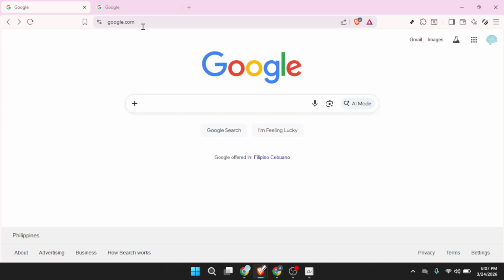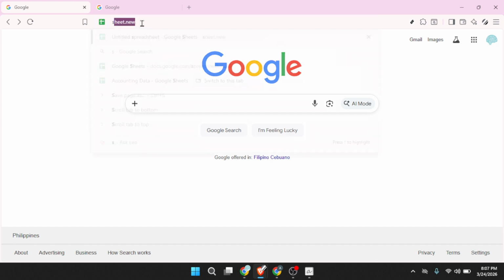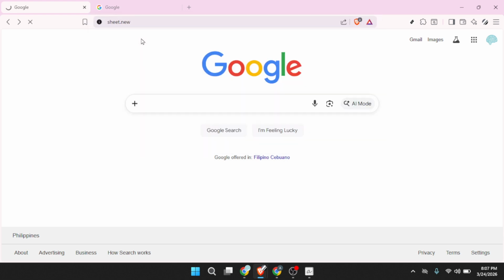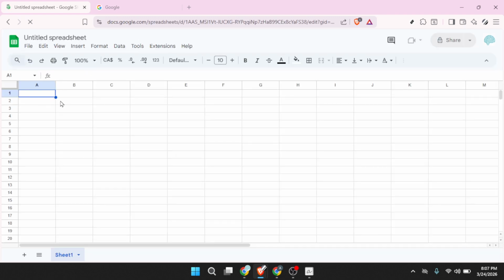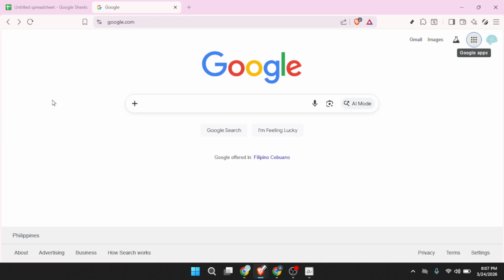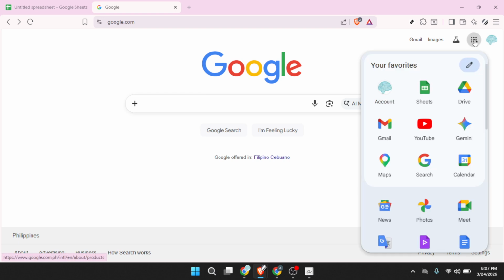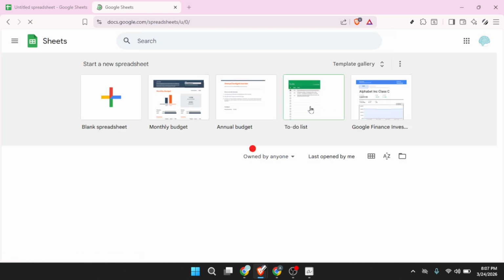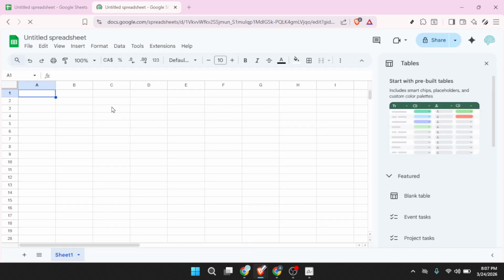How To Create A Brand Spanking New Google Sheets Spreadsheet From The Chrome Address Bar (Tested)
In this video, we discuss how to create a brand spanking new Google Sheets spreadsheet from the Chrome address bar using the incredibly fast sheets.new shortcut. This trick allows you to open blank spreadsheet files instantly, acting as one of the best productivity hacks 2026 has to offer. Watch this Google Sheets tutorial to master Google Drive shortcuts and workflow optimization.

00:00 Intro
00:01 Purpose of the video
00:07 Overview of the two methods
00:11 Fast shortcut method intro
00:15 Google Apps menu method intro
00:19 Signing in to your Google account
00:24 Why signing in is important
00:33 Opening Chrome to Google homepage
00:45 Accessing the address bar
00:48 Keyboard shortcuts for address bar
00:57 Typing sheet.new in the address bar
01:03 New spreadsheet opens in a new tab
01:10 Benefits of using sheet.new
01:20 Renaming your spreadsheet
01:27 Alternative method via Google Apps menu
01:30 Opening the Google Apps launcher
01:38 Selecting Sheets from the launcher
01:43 Creating a blank spreadsheet
01:52 Pro tips for Google Sheets
01:55 Troubleshooting sheet.new spelling
02:02 Managing multiple Google accounts
02:14 Bookmarking sheet.new for quick access
02:26 Summary of methods
02:34 Outro